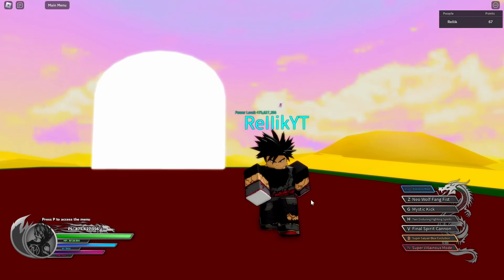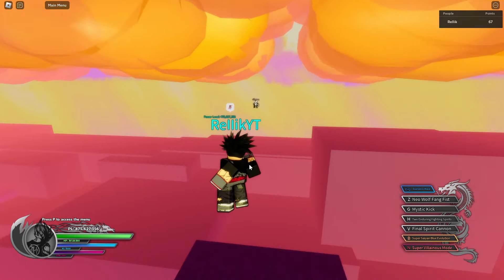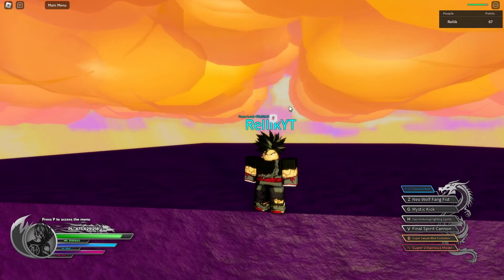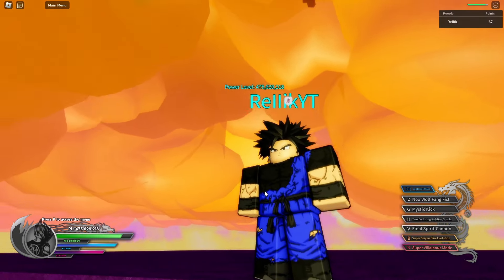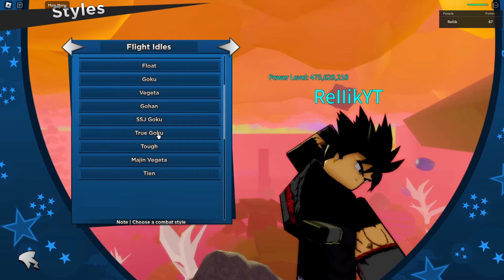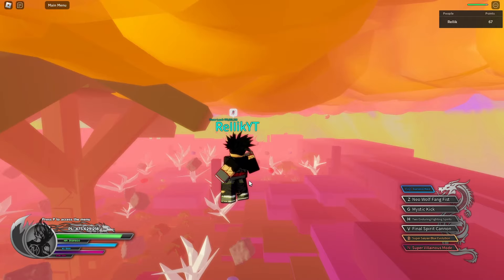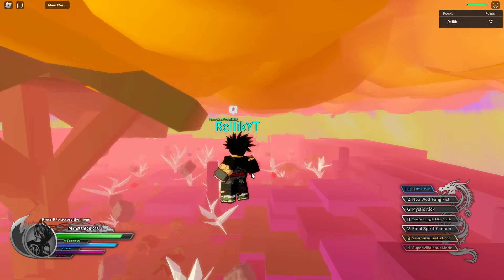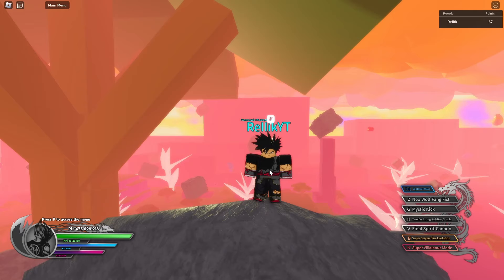[DBFR] Hell & Cosmetic Raid Update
I Game I

I Socials I

I Music In Video I